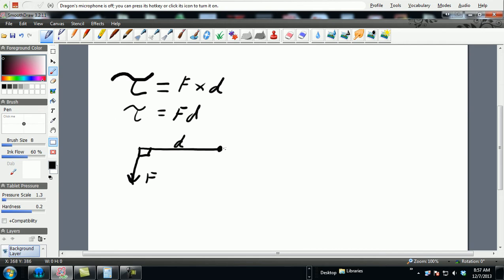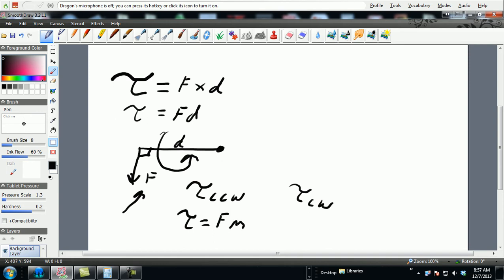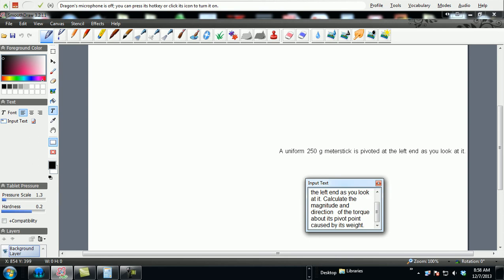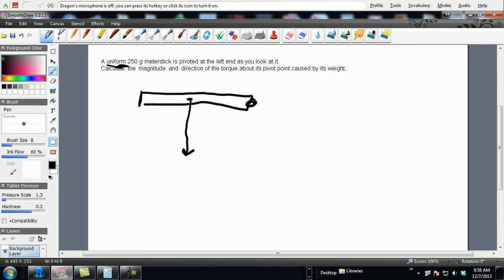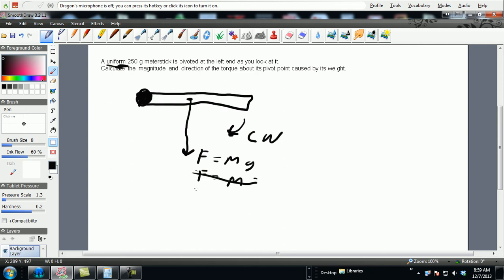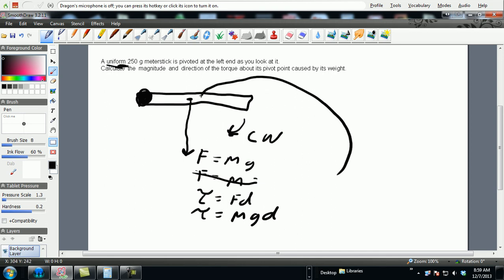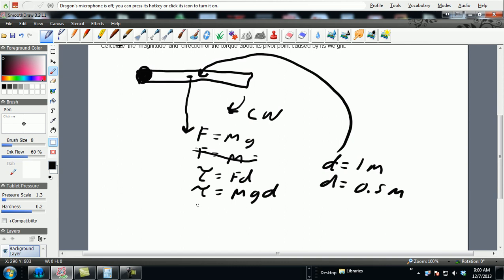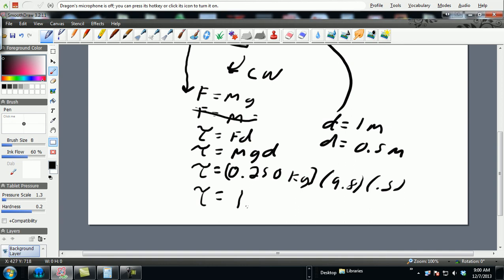torque intro and example 1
Introduction to torque and example 1 worked out